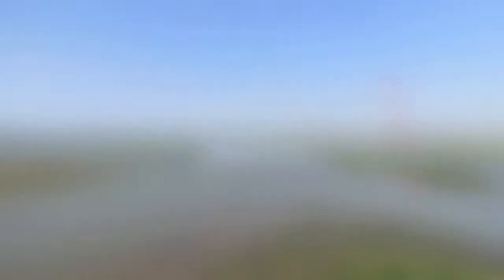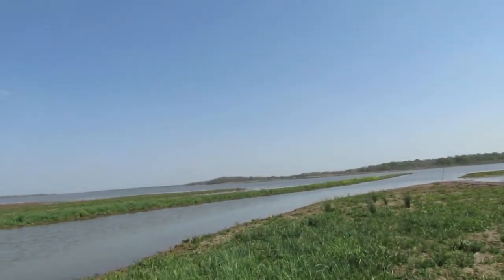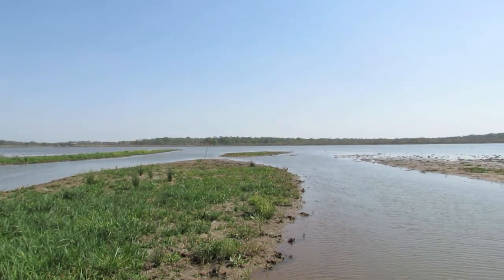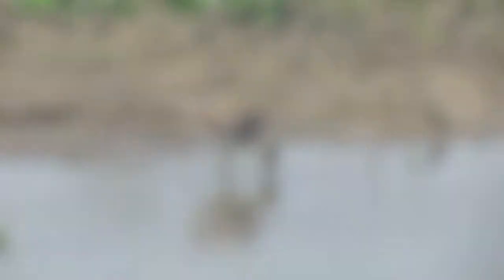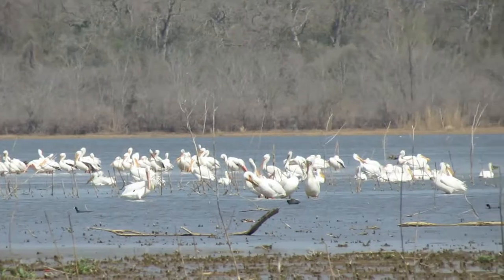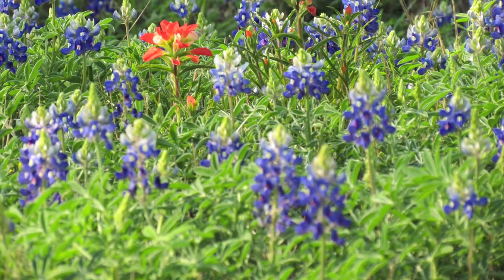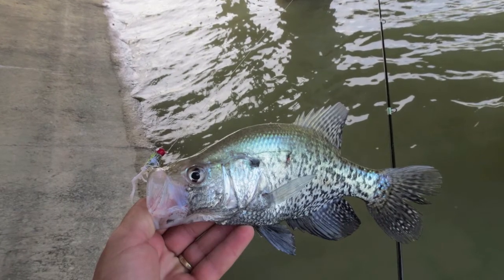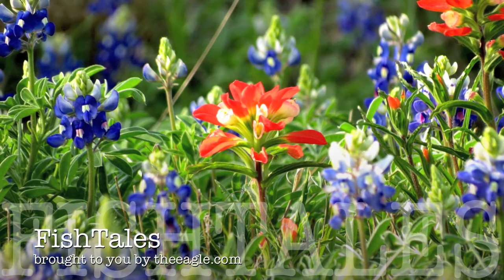Mondays Sprung Spring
Last week was tough for a lot of reasons but Monday rolled around so quickly after what seemed like just a few hours of weekend rest.  Thankfully the bases were covered for the afternoon at work so I could attend the Park Partners monthly meeting at Nails Creek.

Several campers have mentioned the trouble they have in finding their way up Yegua creek coming from the lake so I took the time to mark the mouth of the creek and the path to get there before the meeting.

Spring has sprung around the area if your nose hasn't already told you! The wildflowers have begun to bloom and the crappie will start to bite!

6280 FM 180
Ledbetter, Texas 78946